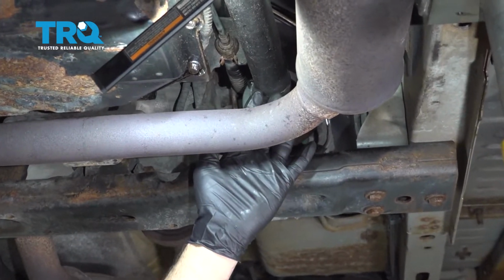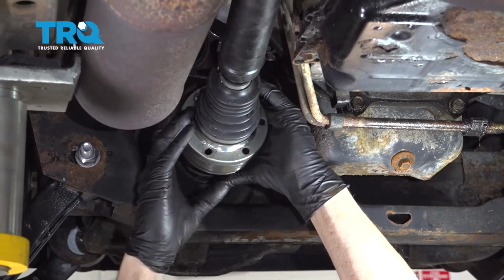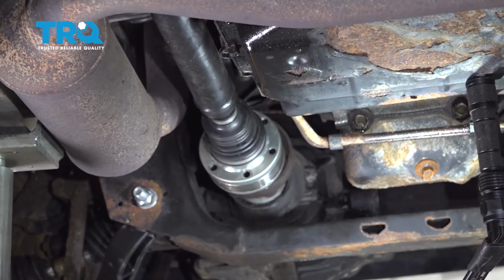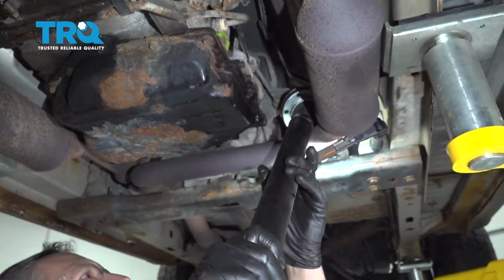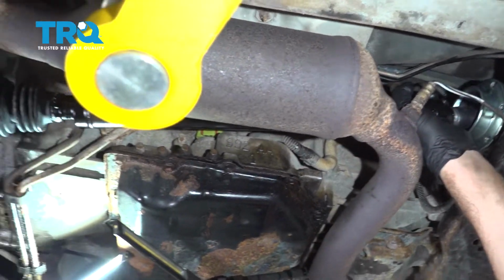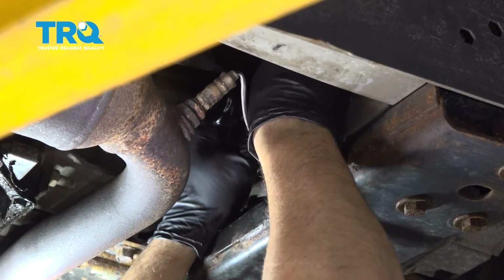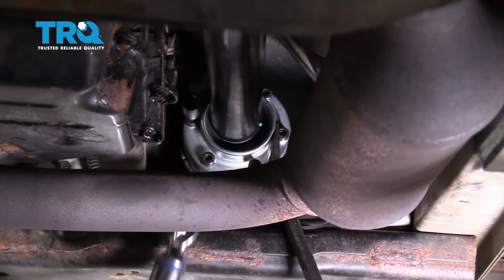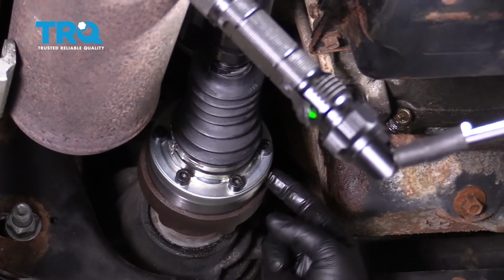How to Replace Front Drive Shaft 2002-2009 Jeep Liberty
Shop TRQ on eBay
This video shows you how to install a new front driveshaft on your 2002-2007 Jeep Liberty. The front driveshaft connects the transmission to the front differential. If the driveshaft on your Jeep has become damaged, rusted, or seized up, you can replace it yourself by following this video!

This repair was done on a 2005 Jeep Liberty Sport and the process should be similar on the following vehicles:
2002 Jeep Liberty
2003 Jeep Liberty
2004 Jeep Liberty
2005 Jeep Liberty
2006 Jeep Liberty
2007 Jeep Liberty

Tools you will need:
• Dead Blow Hammer
• Air Chisel
• Socket Extensions
• Compression Tester
• Brass Punch
• Hammer